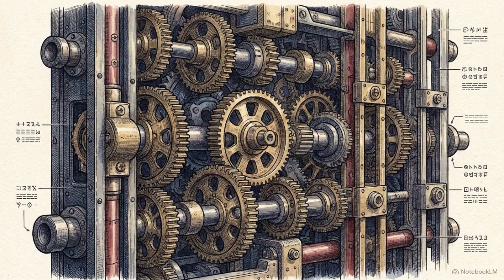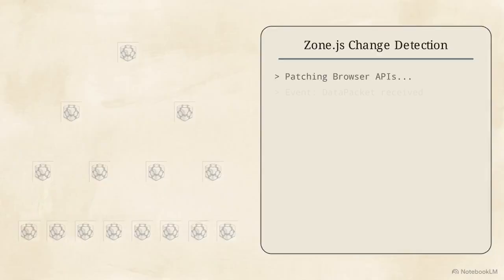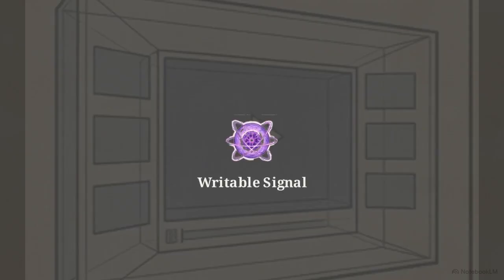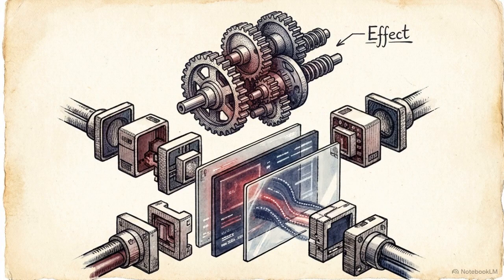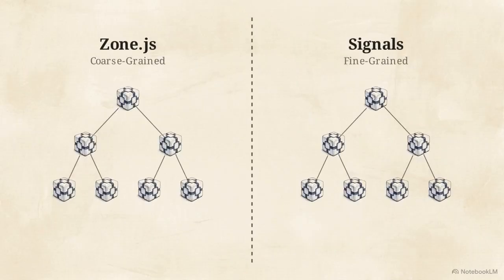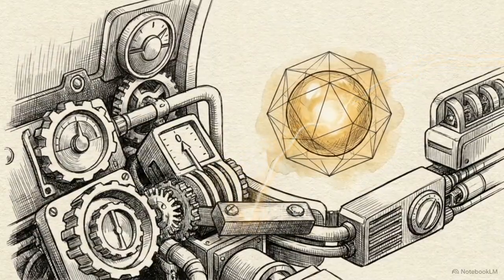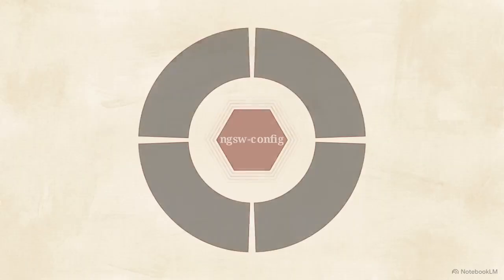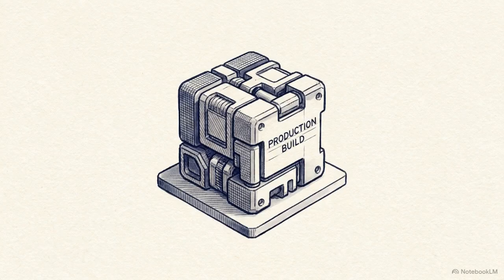The Complete Angular Evolution: From AngularJS to Zoneless Signals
🔥 From AngularJS callbacks to Signals, Zone.js to zoneless PWAs — this is the ONLY Angular evolution roadmap you'll ever need.

👇👇 OPEN FOR THE COMPLETE ROADMAP 👇👇

The Complete Angular Evolution Series covers:

✅ AngularJS → Angular 2+ → Signals (Angular 21)
✅ JWT auth + Google social login
✅ Material UI + PrimeNG (side-by-side)
✅ Storybook, theming, AOT, tree shaking
✅ Service Workers → Offline-ready PWAs
✅ Vitest unit testing (official Angular 21+)
✅ Zone.js vs. Signals (30-80% CPU gains)

📖 Read the Full Series
LinkedIn Article:
➡️ The Complete Angular Evolution Series

🎯 Complete Timeline
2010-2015: AngularJS — digest cycle, $scope, directives
2016: Angular 2 — TypeScript, components, Zone.js, AOT
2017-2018: Angular 4-6 — Elements, tree-shakable services, CDK
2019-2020: Angular 8-9 — Ivy renderer, differential loading
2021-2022: Angular 10-14 — Standalone components, typed forms
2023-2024: Angular 15-18 — Signals preview, new control flow
2025: Angular 21 — Signals stable, Vitest official, zoneless optional
Production PWA: AOT + Build Optimizer + Service Worker + PRPL

📚 What's Inside
Stories 1-2: Components, DI, routing, guards, interceptors, reactive forms, RxJS

Story 3 (Material – 4 parts): Google login, JWT, interceptors, MatTable, MatDialog

Story 4 (PrimeNG – 4 parts): Same auth + DataTable, Accordion, Toast

Story 5: Storybook with MSW mocking & A11y testing

Story 6-7: Theming deep dives (Material palettes + PrimeNG SCSS)

Story 8: Production — AOT, tree shaking, Service Worker PWA, Lighthouse

Story 9: Lifecycle hooks (8 total) + Change Detection (Zone.js, OnPush, Signals intro)

Story 10 (Bonus): Vitest migration from Jasmine/Karma, CI/CD (GitHub Actions, GitLab CI)

Story 11 (Bonus): Zone.js vs Signals — benchmarks, migration strategies

🔧 Real Backend API
Python FastAPI with JWT, Google OAuth2, course management, video streaming, bookmarks.

⚡ Key Stats
Signals reduce CPU usage by 30-80% vs Zone.js

Vitest watch mode 10-20x faster than Jest/Karma

Covers AngularJS → Angular 21 complete migration path

📌 LIKE if you're still on AngularJS 🙃
🔁 SHARE with your frontend team
💬 COMMENT which Angular version you use

Part of the Angular Evolution series. Follow for updates.